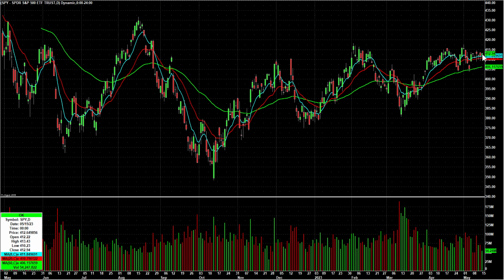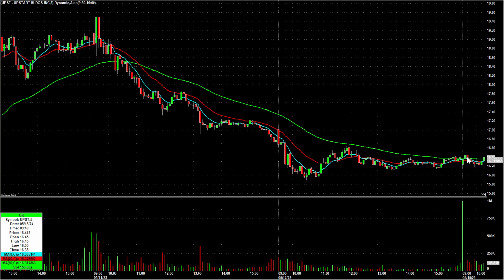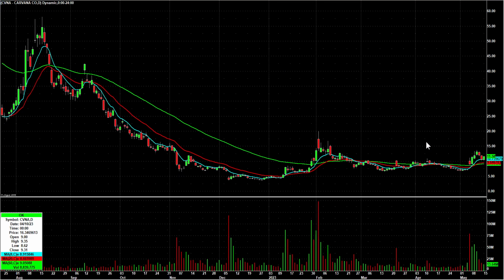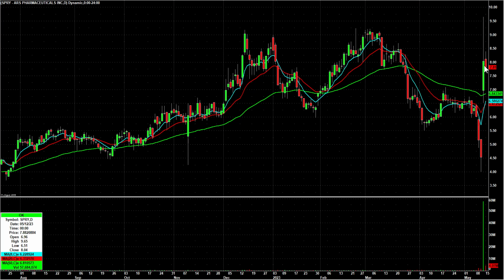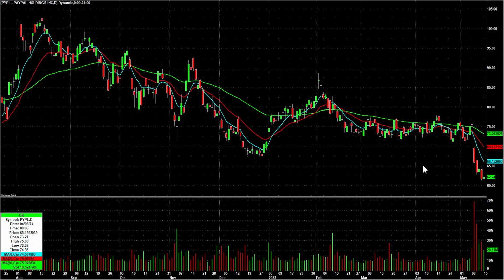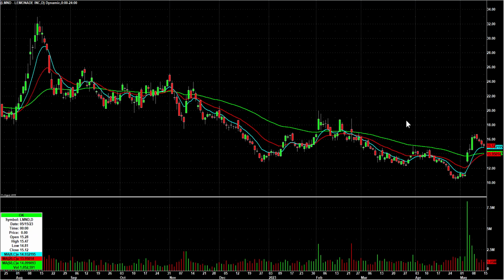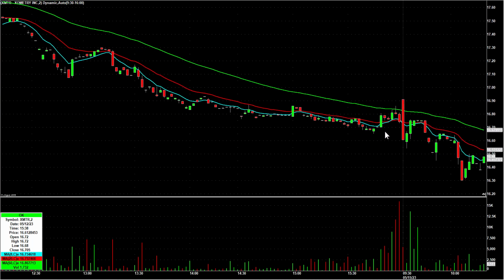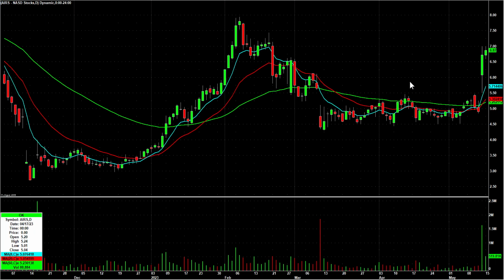Day Trading Watch List Video for May 16th